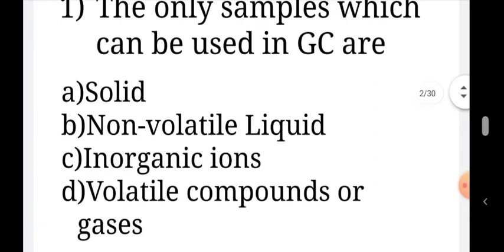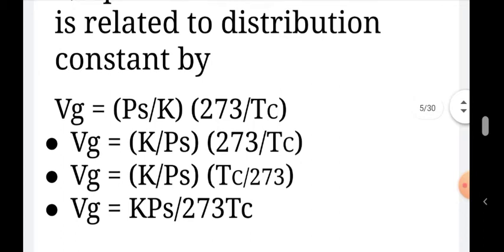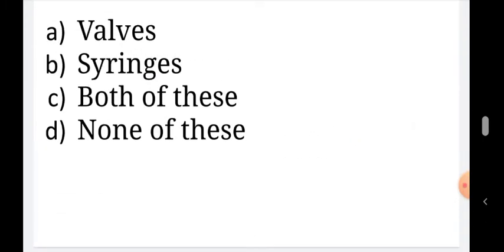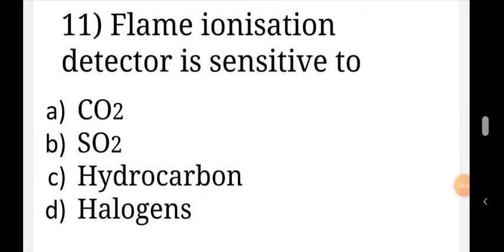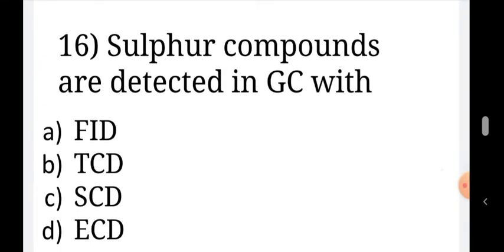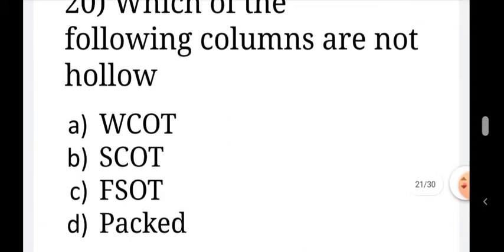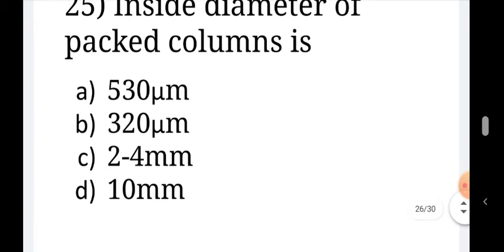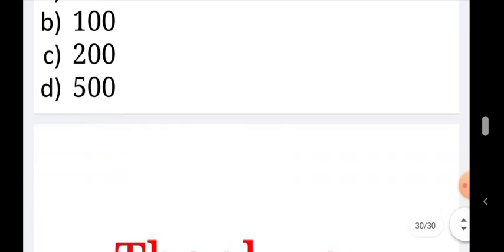MCQs of Gas Chromatography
multiple choice questions of Gas Chromatography.